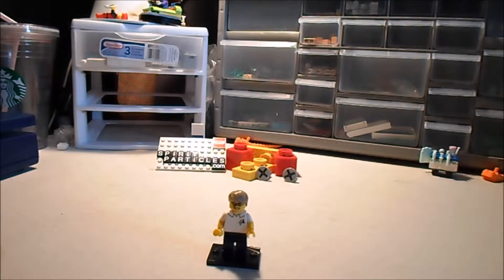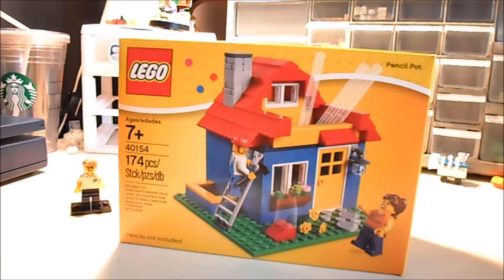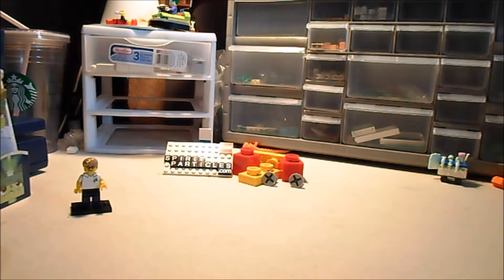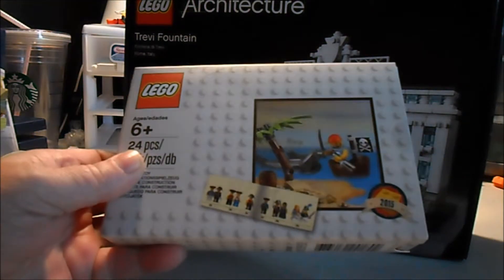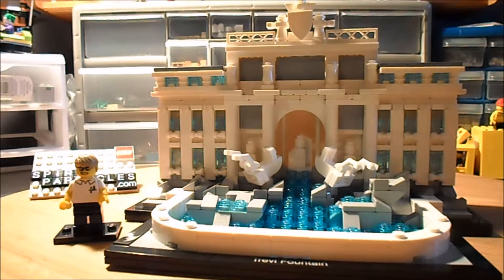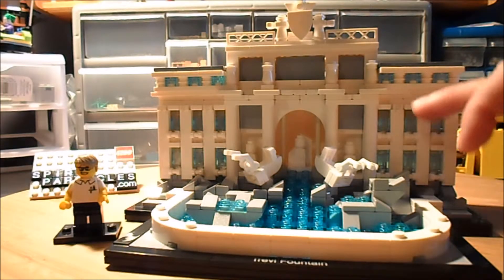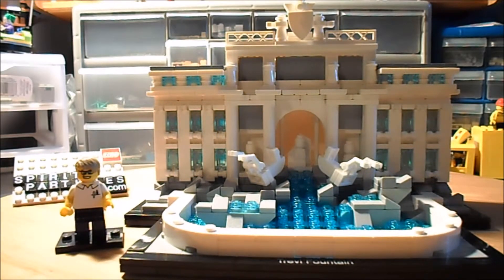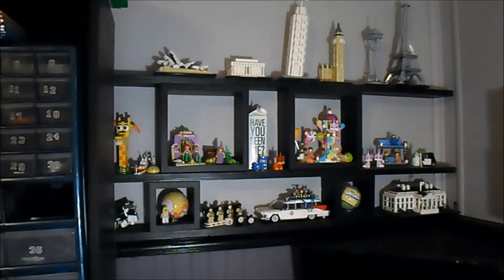Just Another Lego Haul # 8 - SHOP@HOME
Just Another Lego Haul  # 8 - SHOP@HOME Plus Trevi Fountain Build.

BrickLink Store: